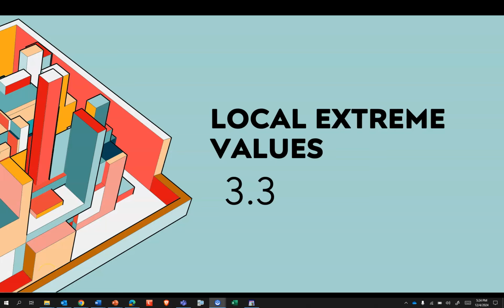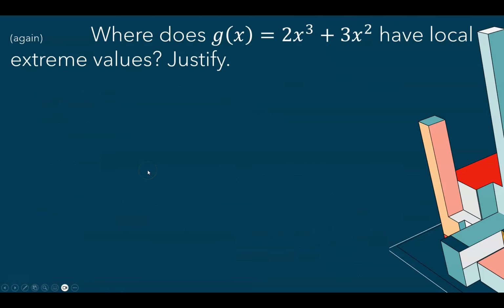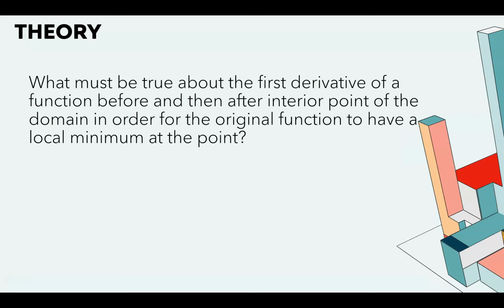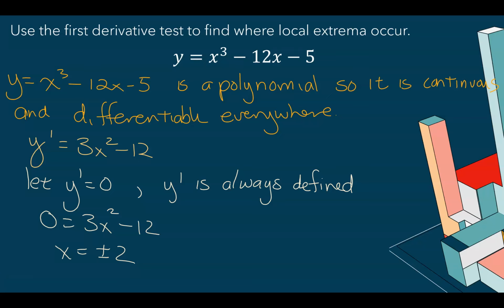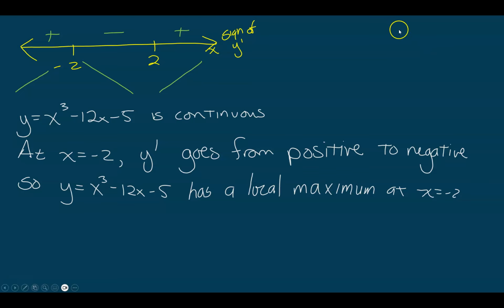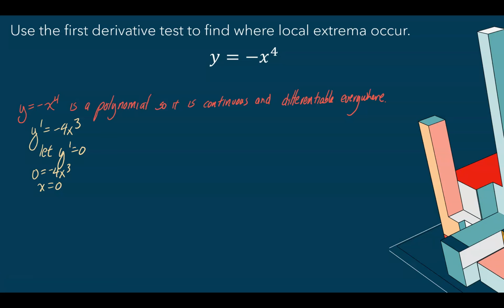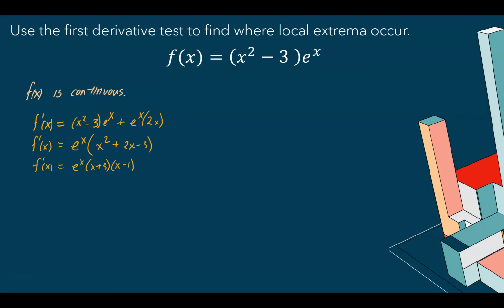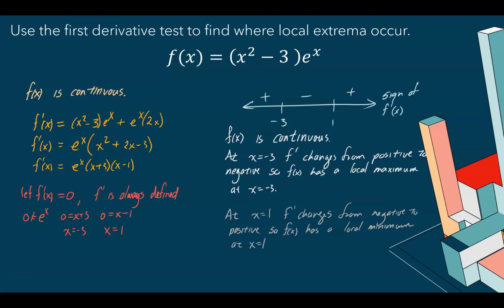3.3 First Derivative Test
If you have a function that is not continuous on a closed interval, the best way to find and justify a local maximum or minimum is the first derivative test. You will need to find critcal value and make a sign chart; then you need to explain what you see in that sign chart.